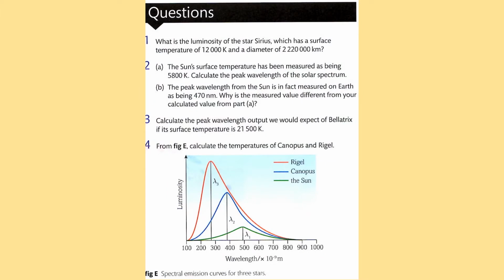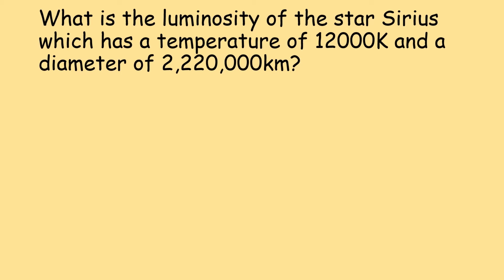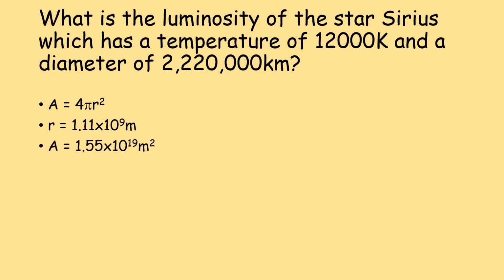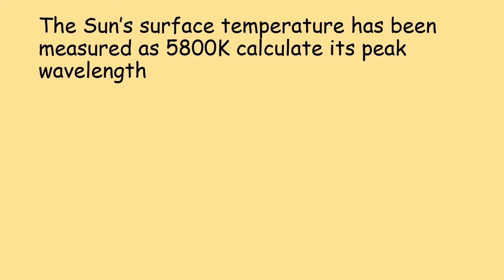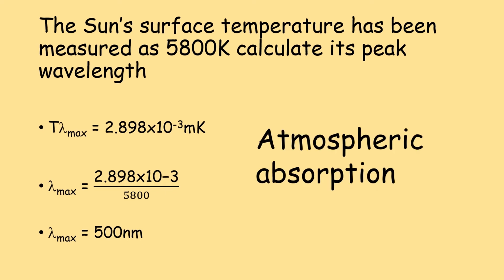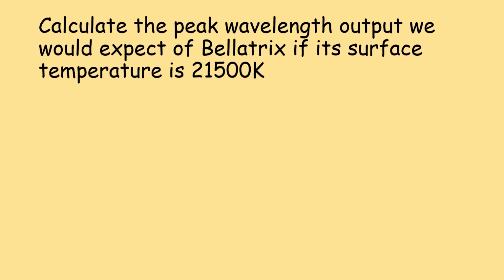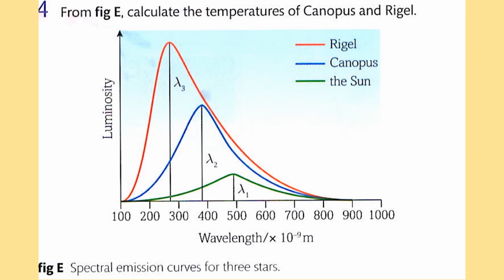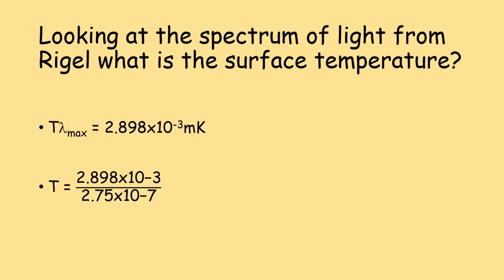EDEXCEL A LEVEL PHYSICS SPACE, answers to questions from episode 1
Welcome to SPACE! This video answers the questions from the first in the series covering the EdExcel A-Level Physics Space Topic.

The textbook I'm using is

Stefan-Boltzmann law
Wien's law